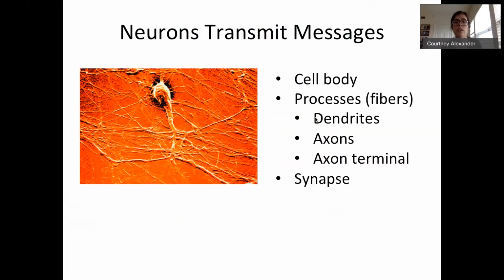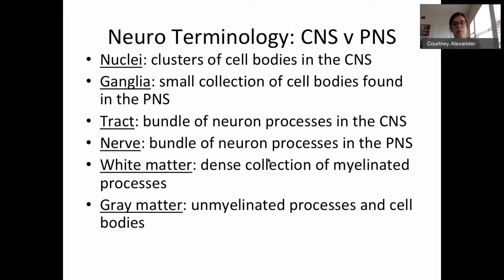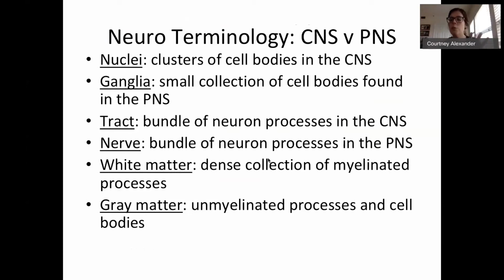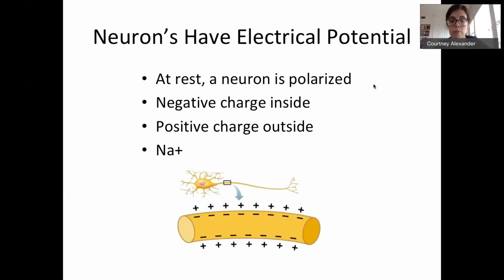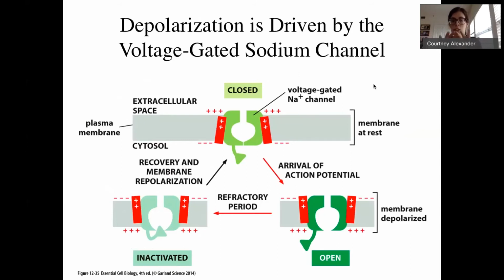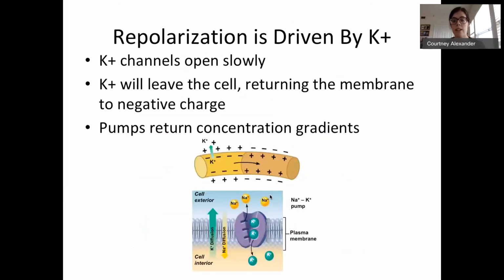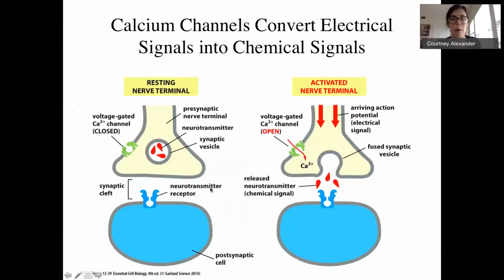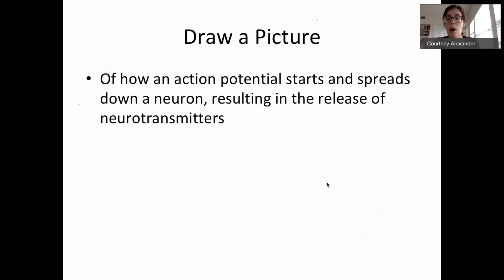Bio 2110: Neurons and Action Potentials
UNCP's Anatomy and Physiology I. This video describes the structure of a neuron and the physiology of neural firing.